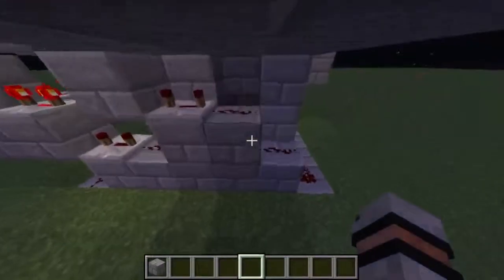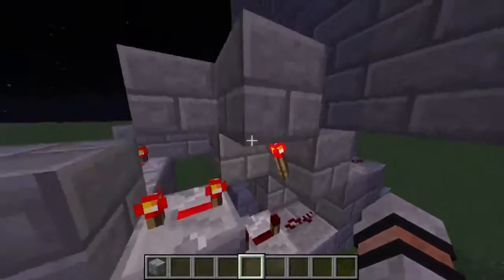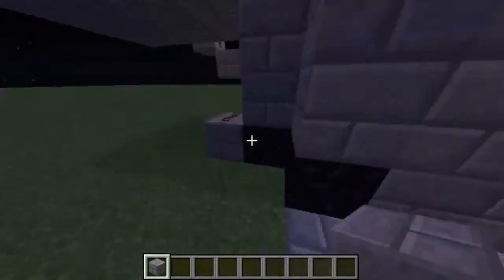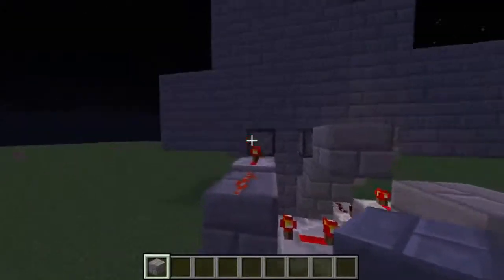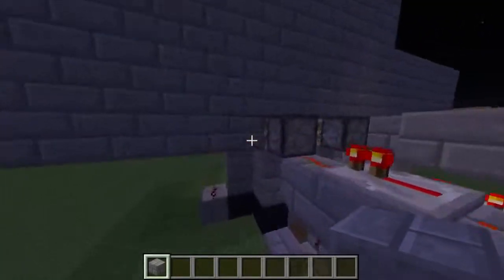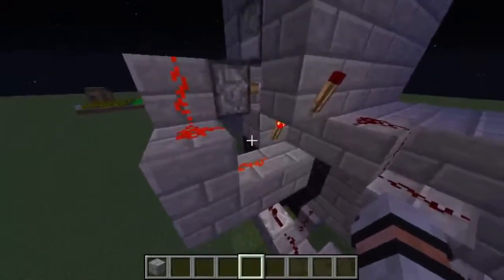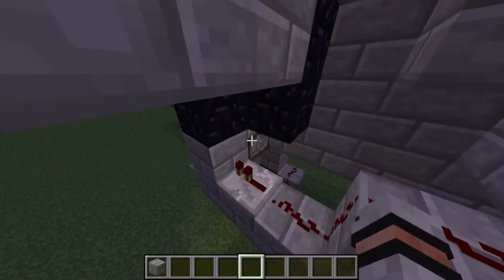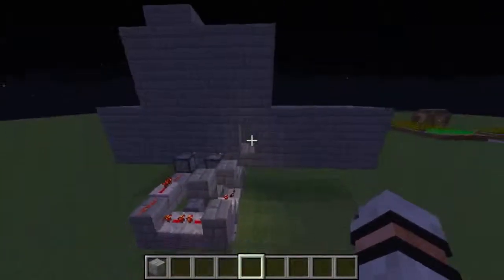Minecraft Redstone Build- Under and Over the wall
I'm sick of walking through walls. Today I have made something that allows you to go under and over a wall in 1 build